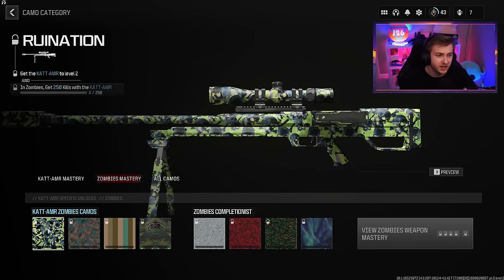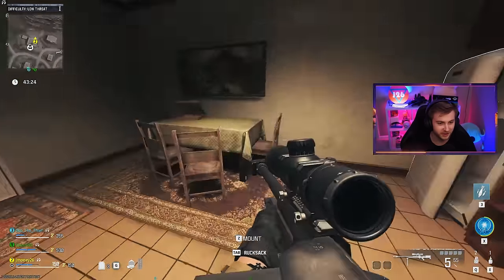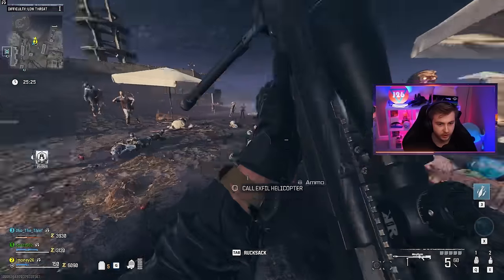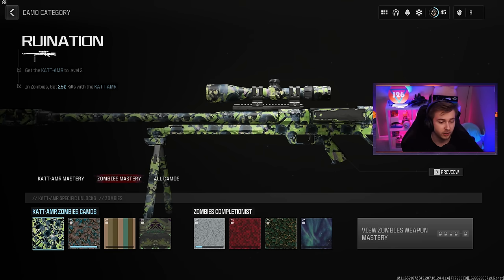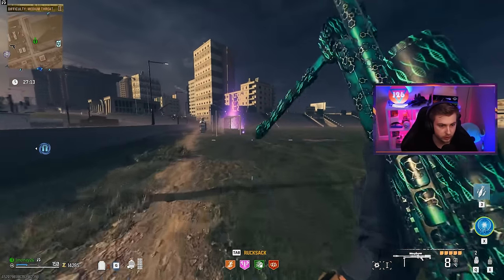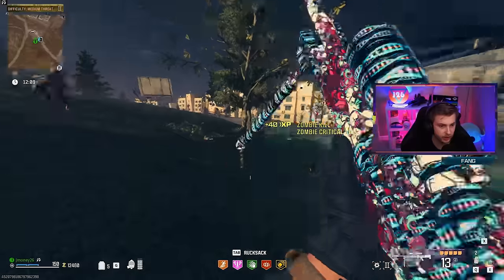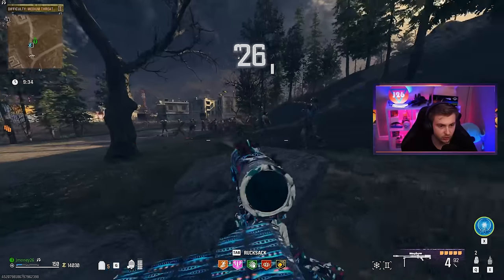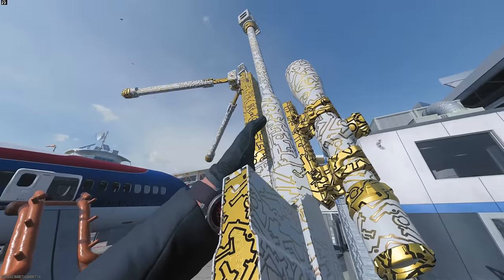The Sniper Camos are Painful... (Modern Warfare 3 Zombies)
We enter our pain Arc and attempt to get or KATT-AMR Sniper Golden Enigma in Modern Warfare Zombies.

✅LINKS✅
👕MERCH 👕

Main Monitor
2nd Monitor
Monitor Stand